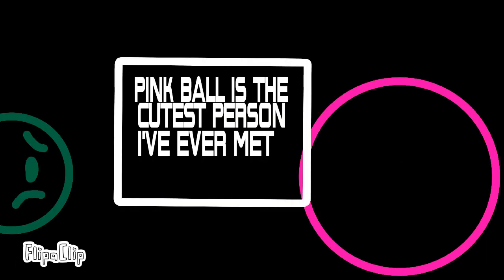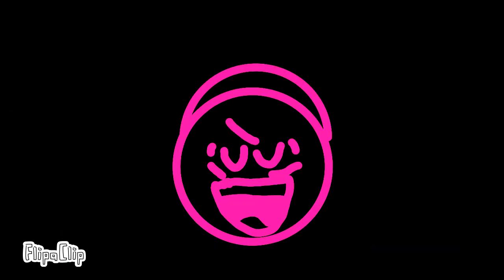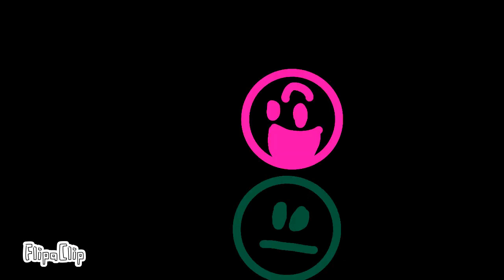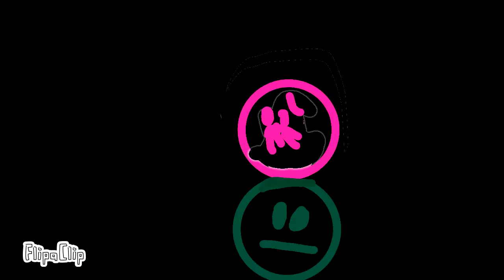Slope part 3